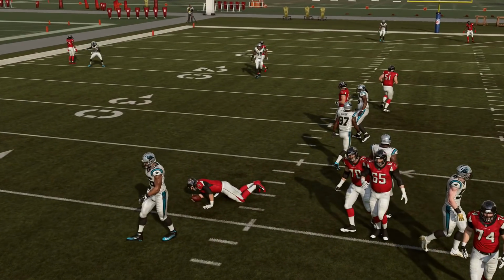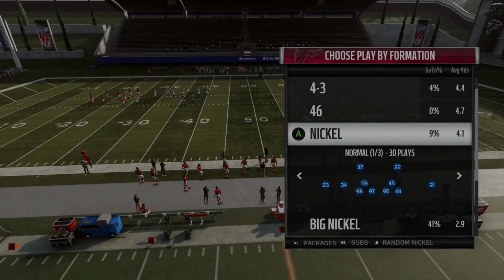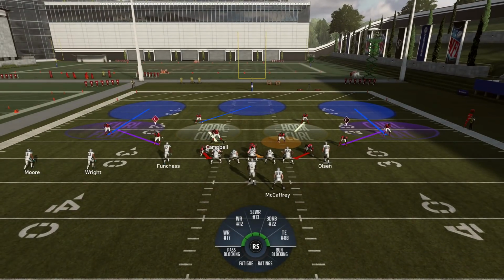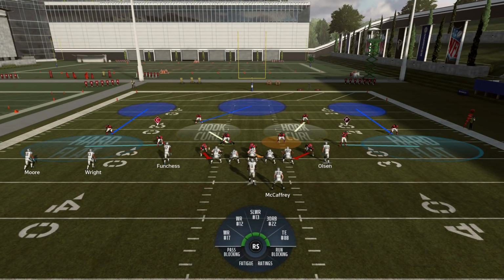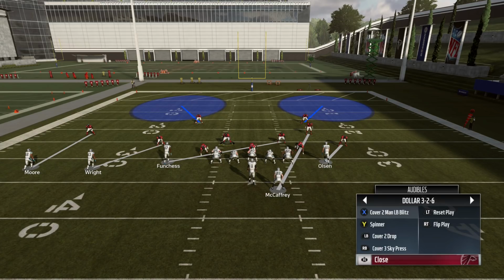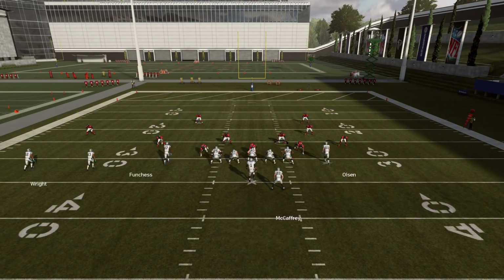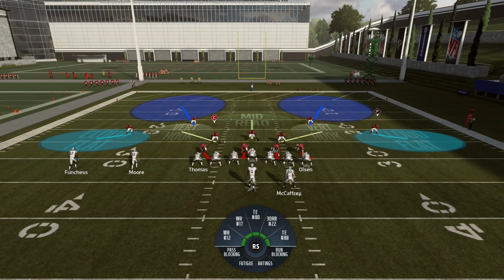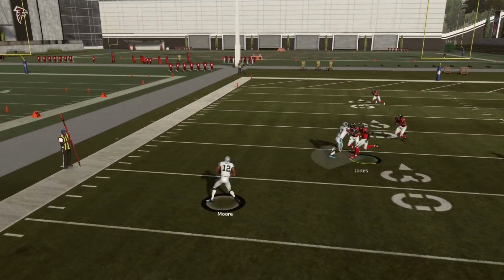TOP 5 TIPS TO HELP PREPARE FOR MADDEN 20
The first madden 20 gameplay, and news, information, and features keeps rolling out. Here we cover the top 5 tips to prepare for ea madden nfl 20